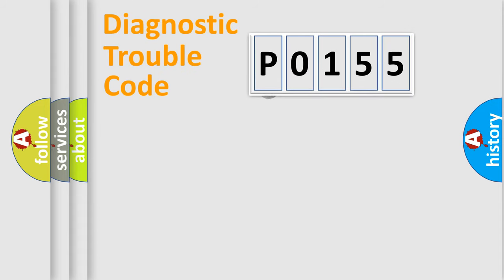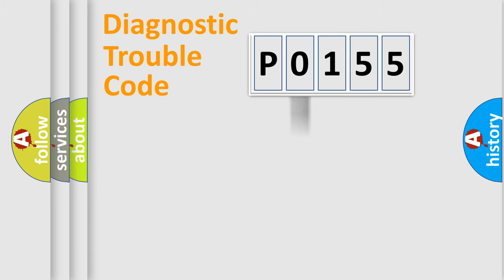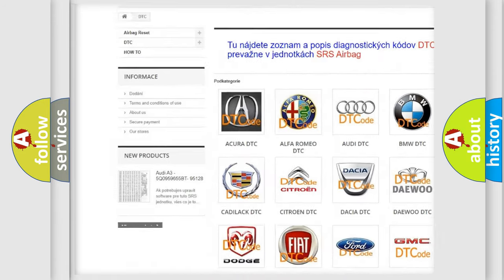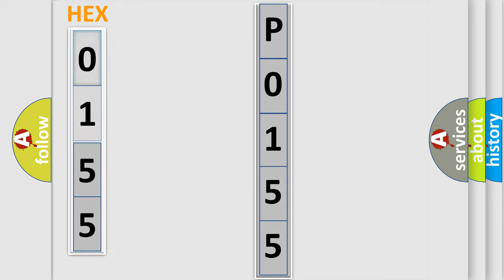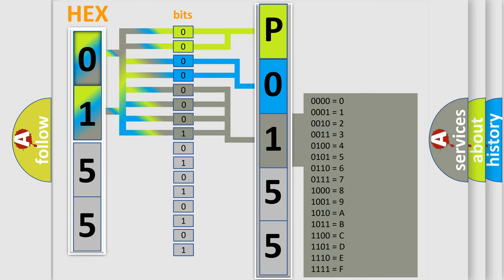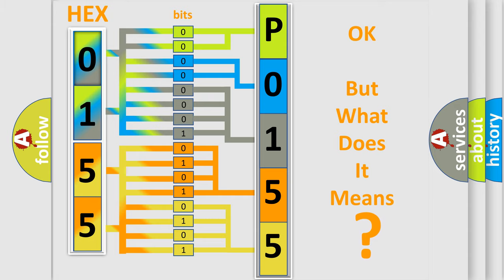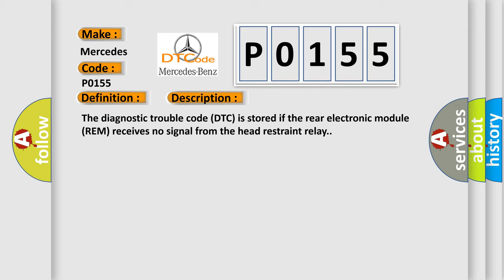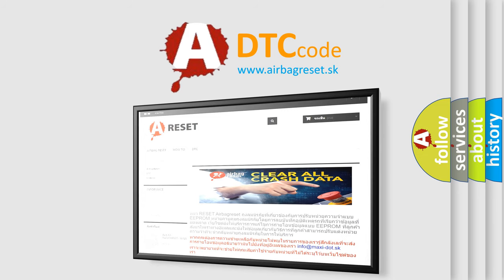DTC Mercedes-Benz P0155 Short Explanation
Contents:
0:21 Basic DTC analysis according to OBD2 protocol standard.
1:48 Insight into programming
2:58 A diagnostically understandable description of the Diagnostic Trouble Code
3:05 Basic error definition

Make
Mercedes Benz
Code
P0155
Definition
Head Rest Restraint Relay, Signal Missing
Description
The diagnostic trouble code DTC is stored if the rear electronic module REM receives no signal from the head restraint relay
Cause
Oxidation of relay socket contactsRelay is loose or missingFaulty relay open circuit or short circuit to ground in relay coilDefective control unit